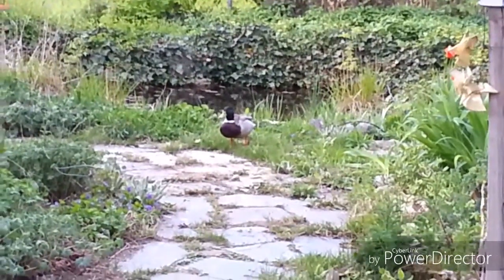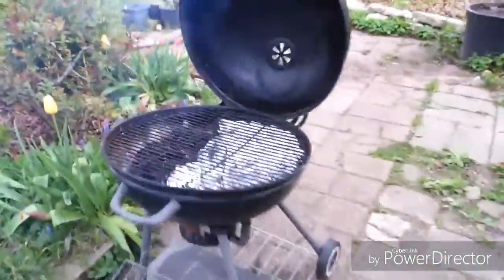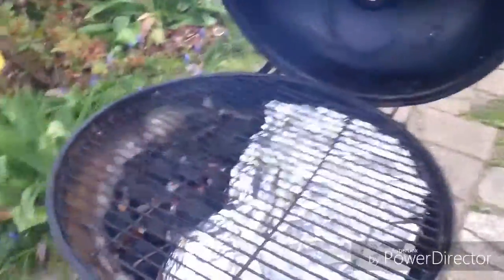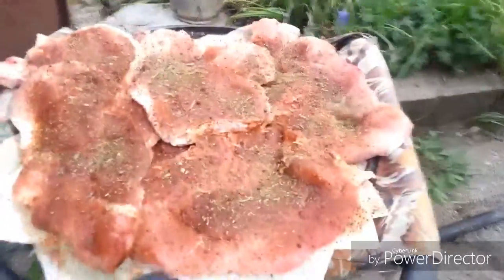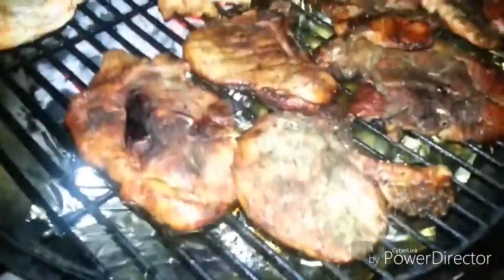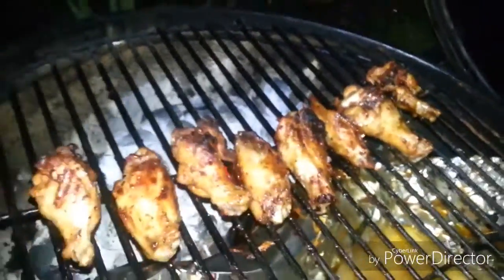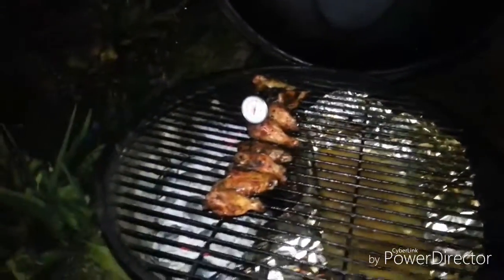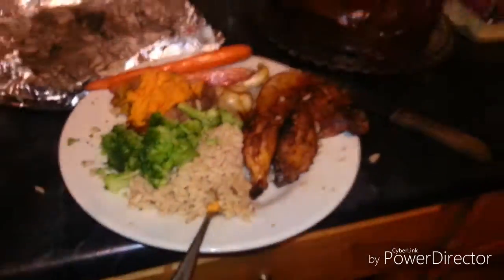My first cookout of 2016! May 3rd.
Come hang out with me for the first BBQ cook of 2016.